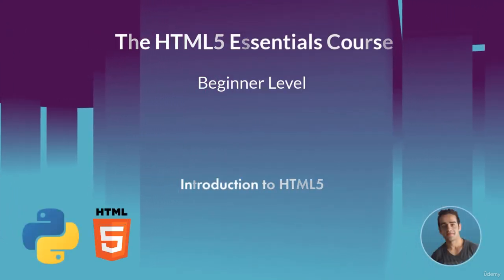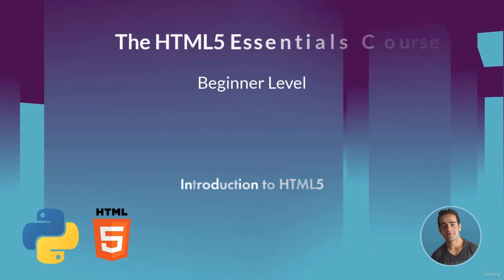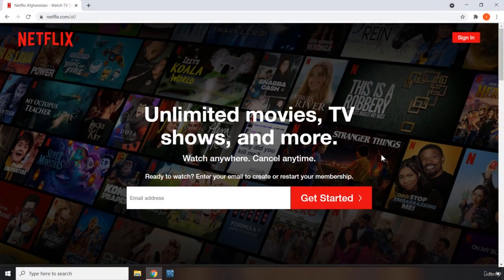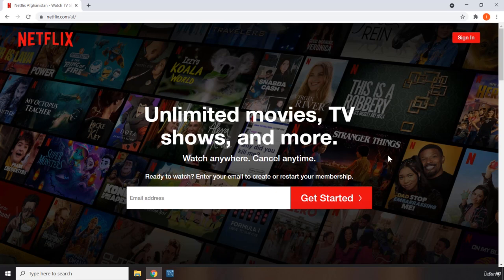1 Introduction to HTML5